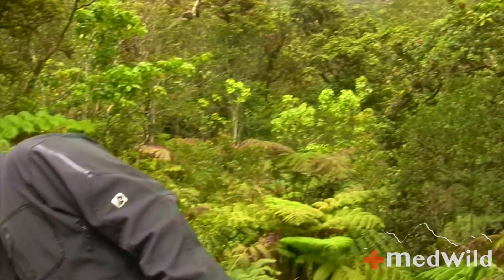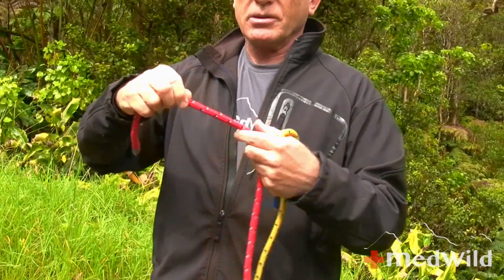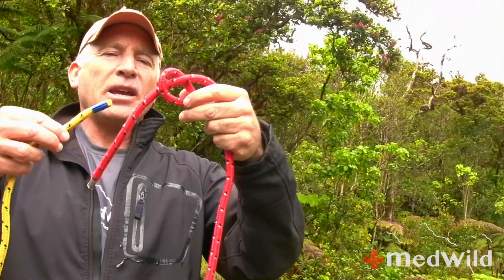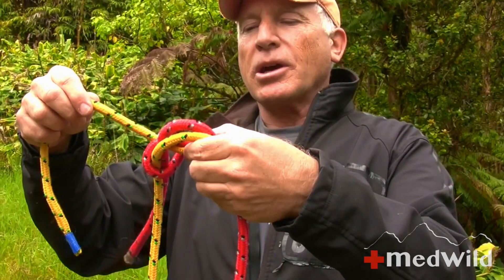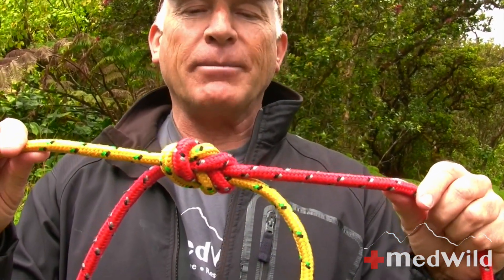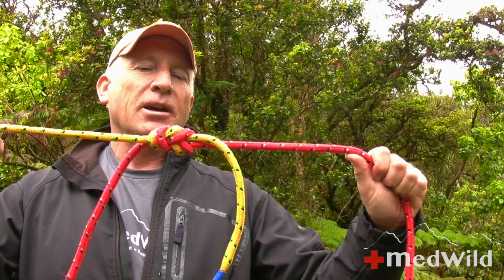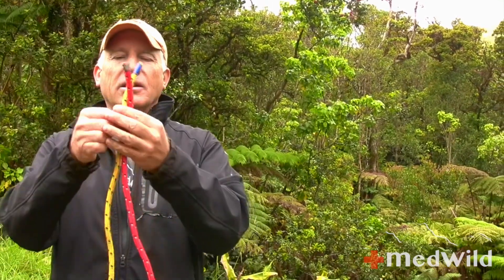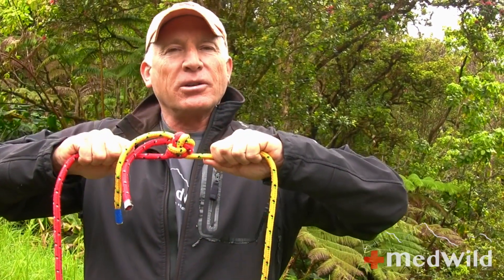Knots and Rope: Figure 8 Bend (Flemish Bend)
A figure 8 bend is a convenient way to attach two ropes together, but it does have some drawbacks.  The figure eight bend is also called a flemish bend, a double figure eight bend, and a rewoven figure eight bend.

This is video 6 in the knots and rope series: Figure 8 Bend

Recommended Audience: Outdoor enthusiasts and health care professionals including physicians, nurses, search and rescue teams, EMT, paramedics, ski patrol, corpsman, guides, instructors, wilderness first responders, and anyone else interested in educational and “how to” videos on wilderness emergency medicine, travel medicine, search and rescue, GPS, expedition medicine, backcountry first aid, wilderness survival training, and military medicine.  Dr. Donner’s draws on his extensive backcountry and travel experience to highlight key signs, symptoms, treatments, and improvised techniques and skills.